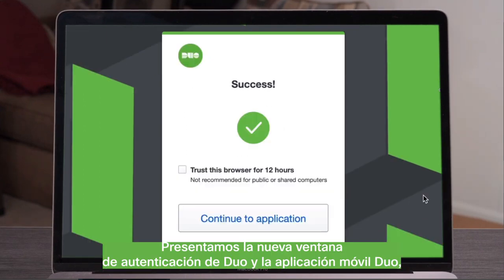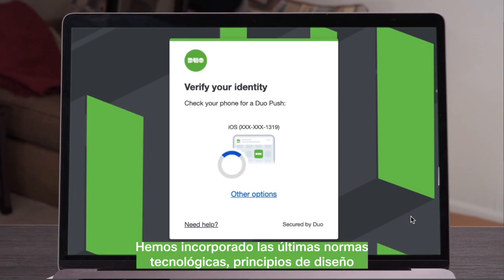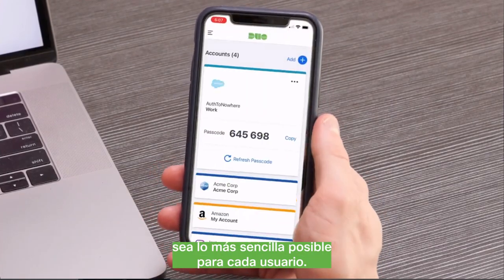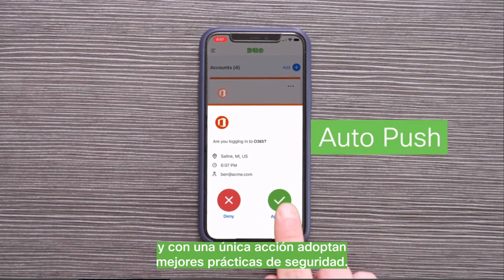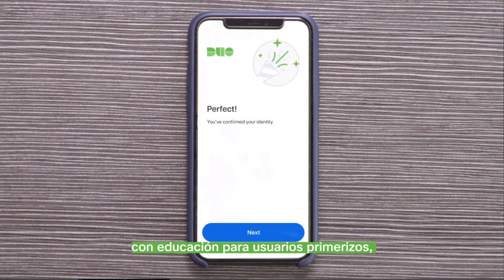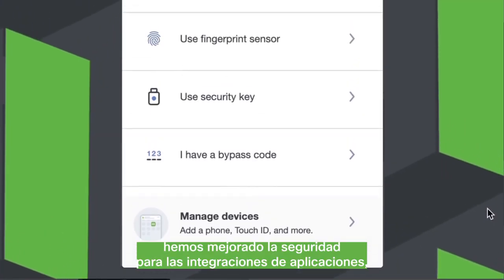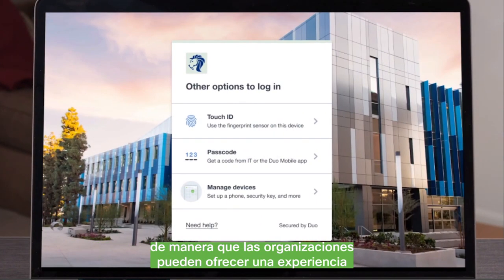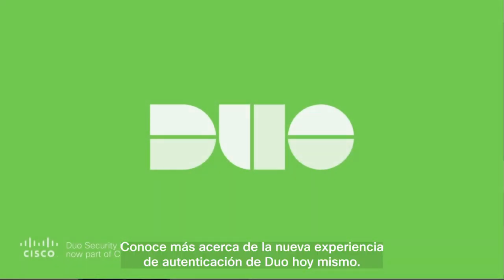Conoce Cómo Funciona la Autenticación con Cisco Duo: Más Seguridad, Menos Complicaciones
🔒 ¡Descubre la Revolución en Autenticación con Duo! 🔒

Conoce Duo Authentication y la nueva aplicación móvil de Duo que están llevando la seguridad y la comodidad al siguiente nivel.

💡 Prepárate para conocer las características más avanzadas 💡

En esta demostración, aprenderás cómo se han incorporado las últimas tecnologías y principios de diseño centrados en el usuario para brindar la mejor experiencia de autenticación posible. ¡Olvida los obstáculos y experimenta una autenticación sin fricciones con Duo! 🚀

🔑 ¡Más seguridad, menos complicaciones! 🔑

Al acceder a aplicaciones protegidas por Duo con la experiencia del mensaje universal habilitada, notarás cómo los usuarios adoptan las mejores prácticas de seguridad. Además, con la nueva aplicación móvil Duo, disfrutarás de una inscripción más sencilla, información contextual amigable en notificaciones push y una recuperación de cuenta más rápida y fácil. ¡Tu seguridad está en buenas manos!

🌐 ¡Personalización y confianza para todos! 🌐

Lo mejor de todo es que la nueva experiencia de autenticación de Duo es completamente personalizable. Ahora, las organizaciones pueden ofrecer una experiencia de marca única y confiable para sus empleados en todo el mundo. ¡El poder está en tus manos!

👉 ¿Quieres ser parte de la revolución? 👈

No te quedes atrás y descubre cómo Duo está transformando la autenticación. ¿Estás listo para dar el siguiente paso hacia una autenticación más segura y sin complicaciones? ¡Entonces no esperes más y contáctanos! 👇